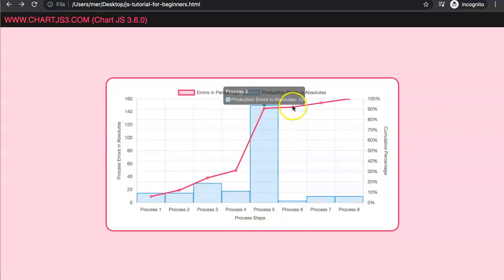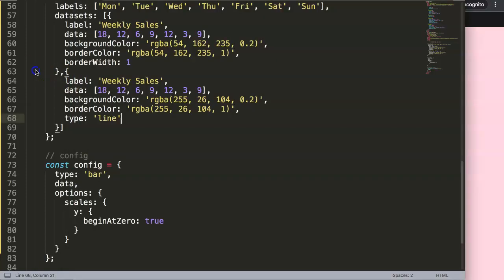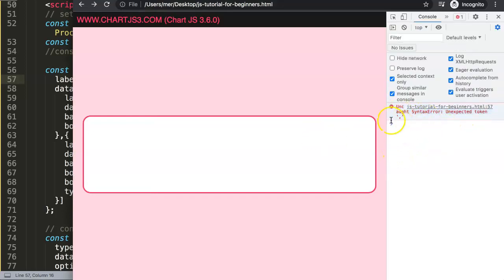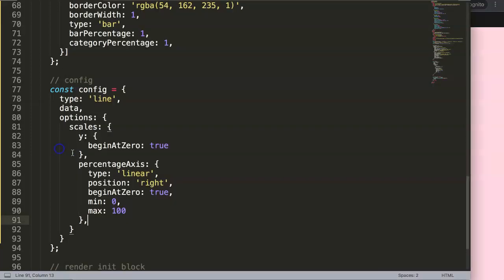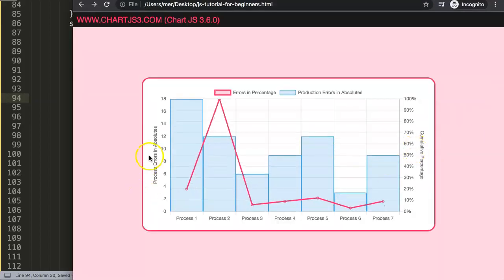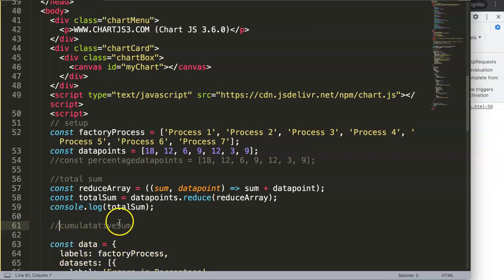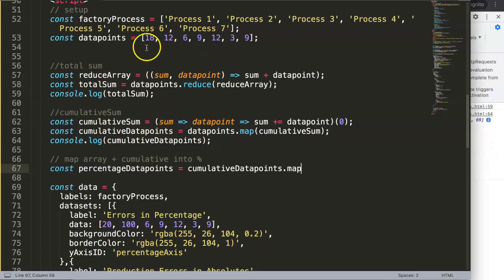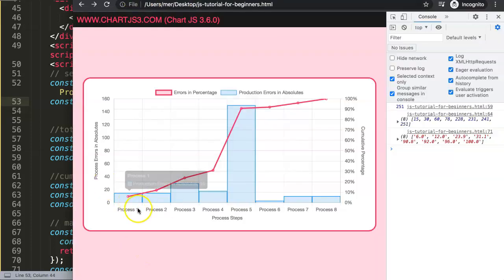How to Create a Pareto Chart in Chart js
In this video we will cover how to create a pareto chart in chart js. The pareto chart is a chart that is well known about the 80/20 rule. This chart is complicated as it works with data that has many modifications. The chart is a bar line combo chart where the bar chart shows the absolute values.

The line chart must show the percentages in cumulative values, to be specific cumulative percentages in the chart. This requires a more complex level of array manipulation and show the scale in percentage values on the right side. This must be fully automated so the values will recalculate if the data is changing.

This chart requires many features of Chart.js and the result is stunning and interesting.

This is part of the Chartjs Viewers Question series. Where we answer viewer questions. This question was asked by one of our viewers. A special thank you to Rafael Viricio for asking this question

▬ Materials/References  ▬▬▬▬▬▬▬▬▬▬

Chart JS Dashboard Series:
👍 Most Liked Video Series:

▬ About Us  ▬▬▬▬▬▬▬▬▬▬▬▬